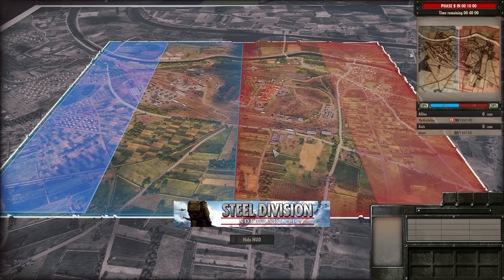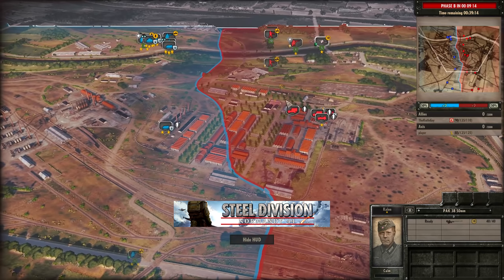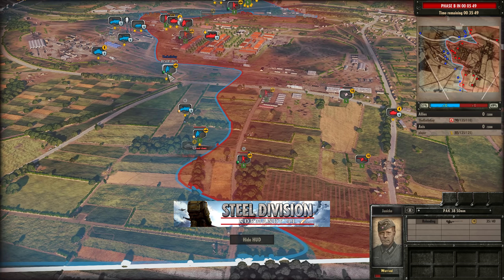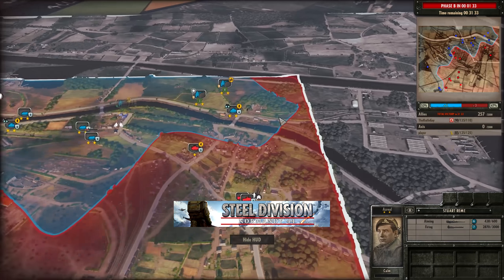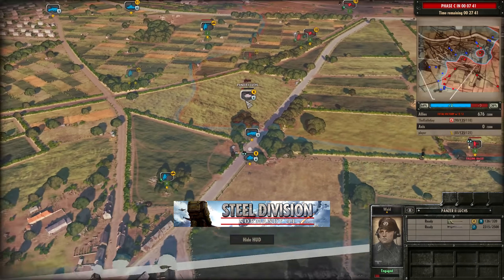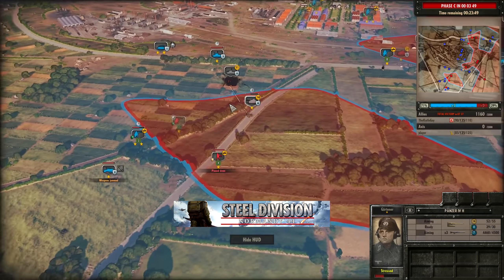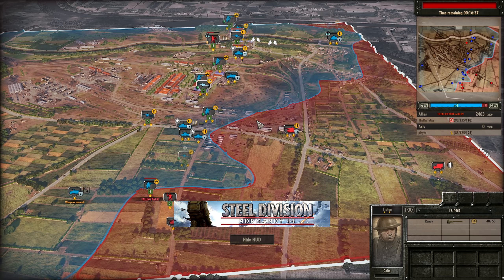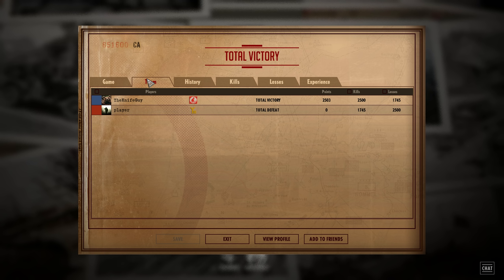1st NAT Round 2! Steel Division: Normandy 44 - TheKnifeGuy vs Player (Colombelles, 1v1)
1st NAT Round 2! Steel Division: Normandy 44 - TheKnifeGuy vs Player (Colombelles, 1v1) ||

Welcome to the 1st North America Tournament! This tournament features multiple lower brackets but for the sake of clarity I'm going to be focusing on the upper bracket all the way through to the final.

In this video we will see Game 4 of Round 2, between TheKnifeGuy (7th Armoured) and Player (9th Panzer).